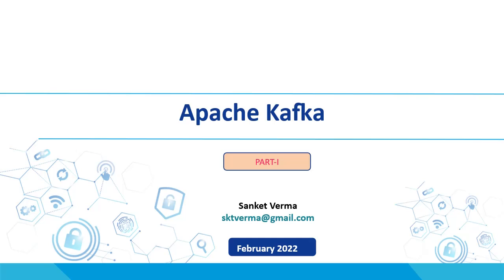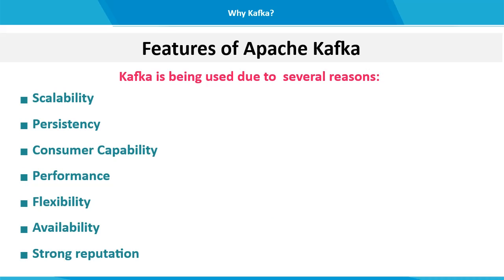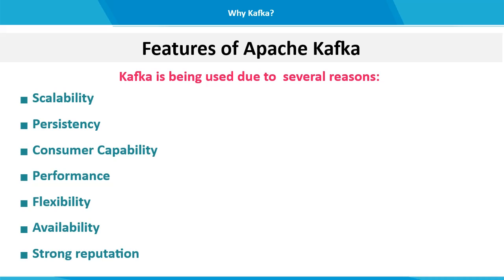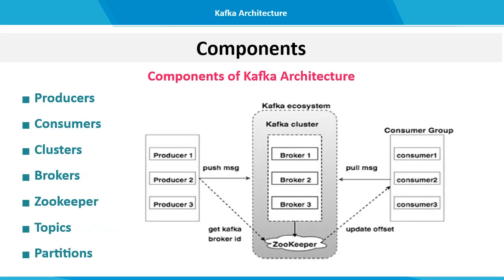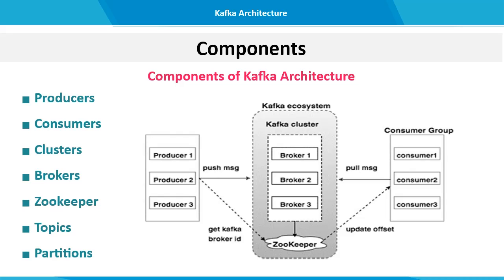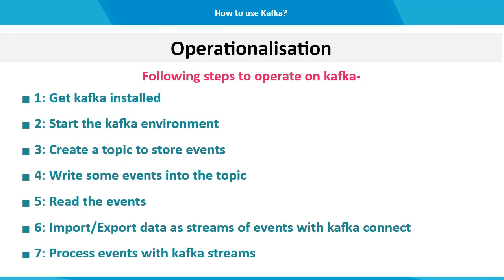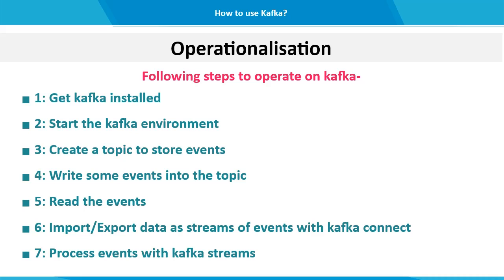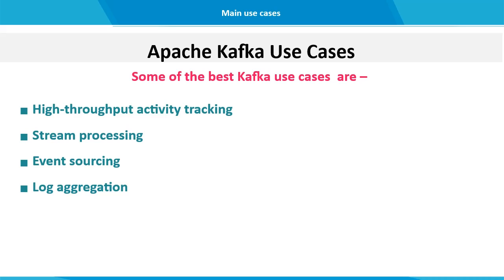kafka part1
About Apache Kafka, features, architecture and its use cases,